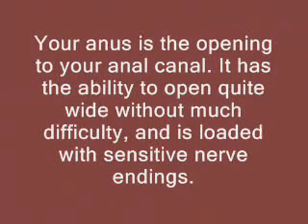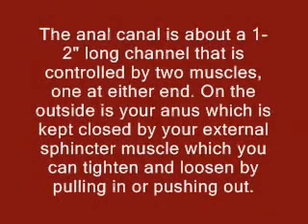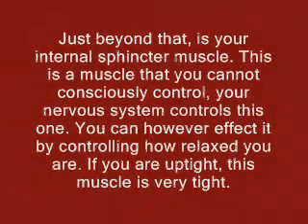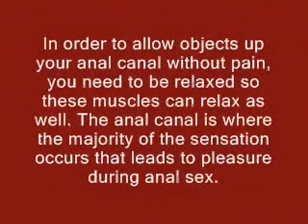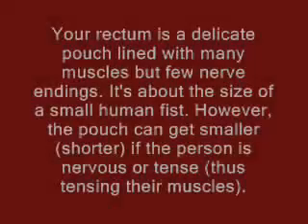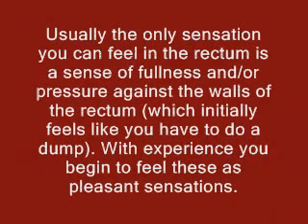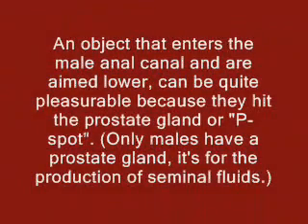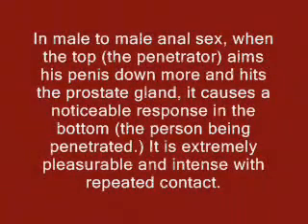Bruno Powroznik - ANAL ANATOMY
Bruno's educational video teaches us about anal anatomy. This is honestly very educational.